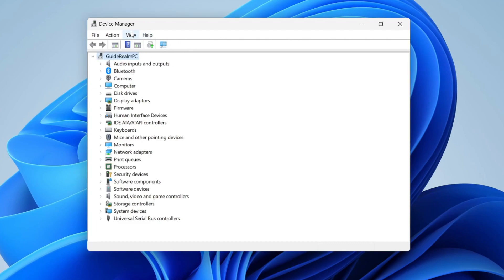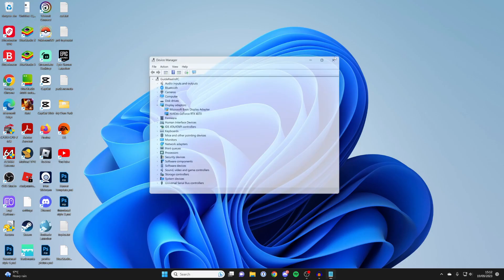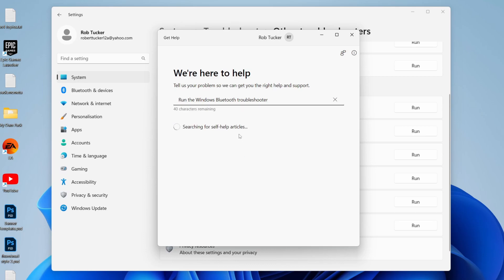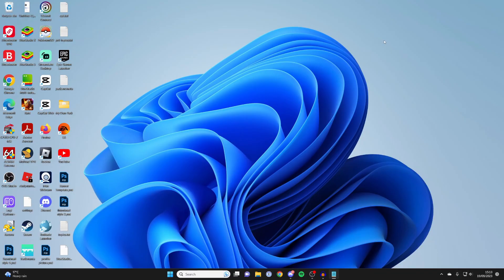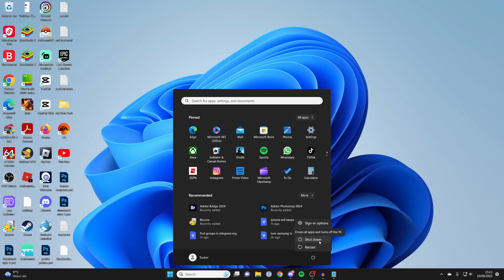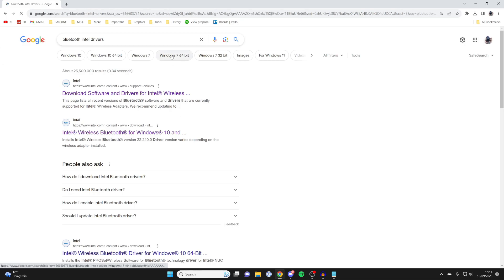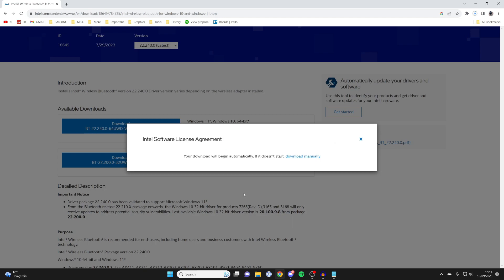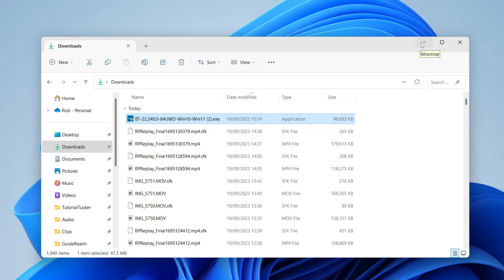How To Fix Bluetooth Not Showing In Device Manager In Windows 11 - Full Guide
I show you how to fix bluetooth not showing in device manager in windows 11 in this video.

GuideRealm